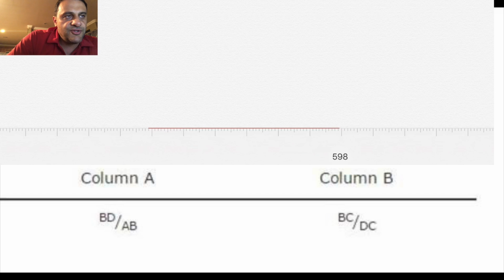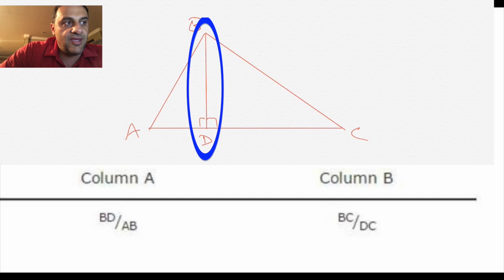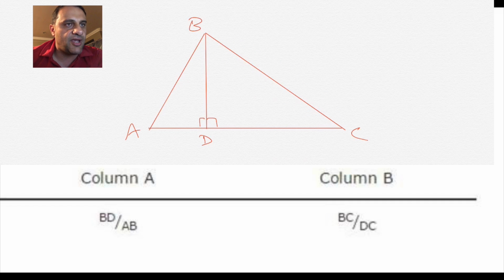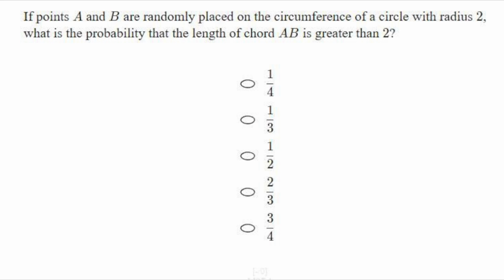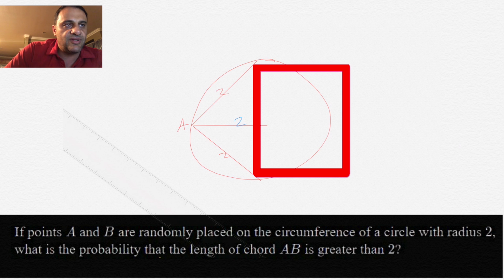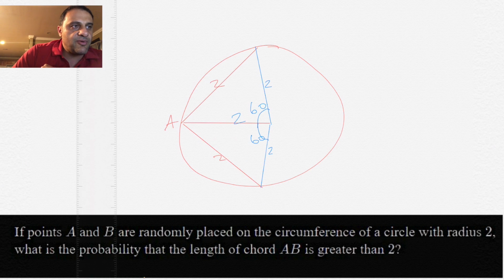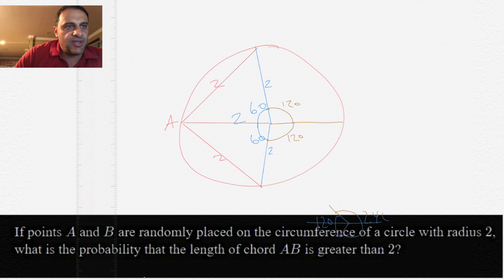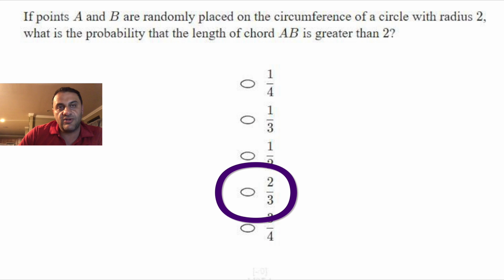29: Circles & Triangles - must learn this for the GMAT, SAT & GRE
This video is about 29: Circles & Triangles  - must learn this for the GMAT, SAT & GRE